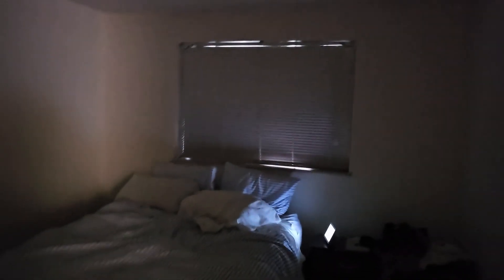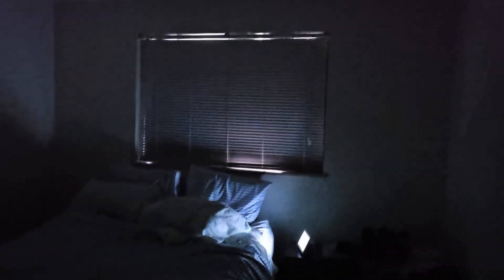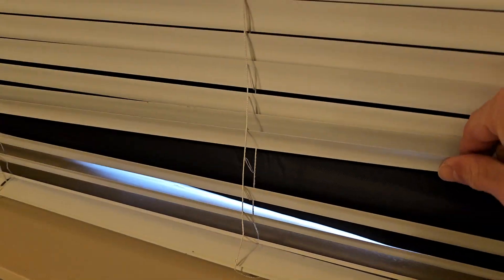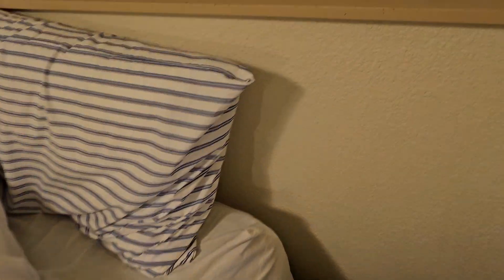Got my blackout curtains. ready for the summer